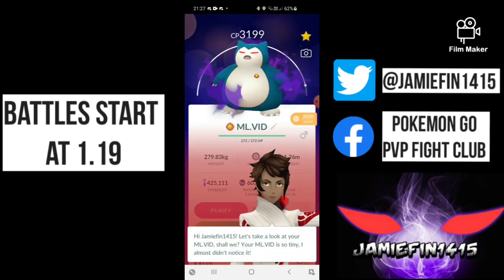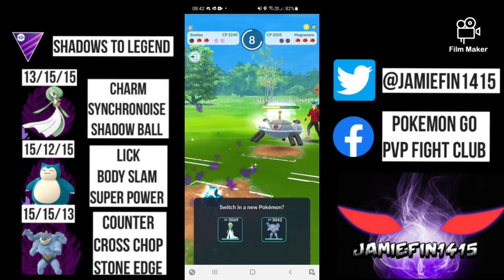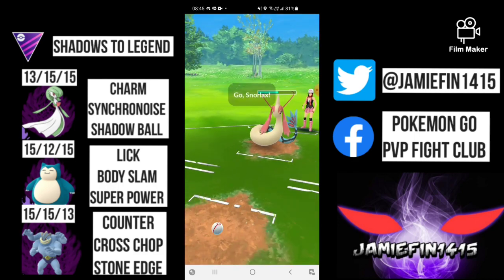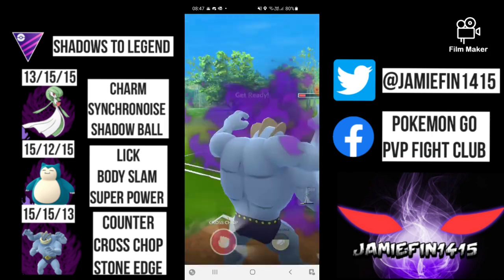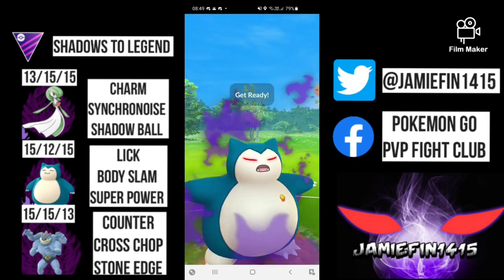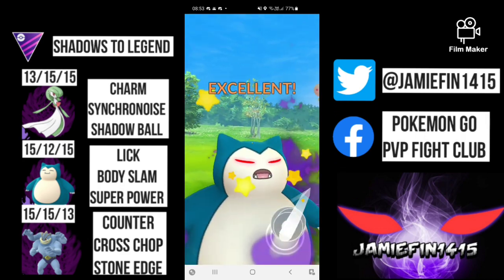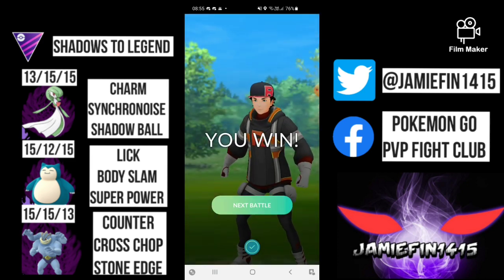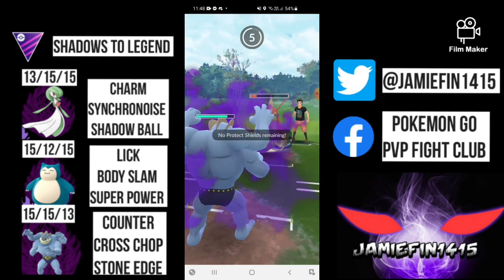Shadow Gardavoir reigns destruction in the master premier classic, as the most Oppressive charmer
in todays video we are taking alook at the shadow Queen of carnage the one and only Shadow Gardavoir.

Shadow Gardavoir is the most oppressive charmer of them all with so many Dragons running around Gardavoir has the ability to delete pokemon in a matter of seconds.

The meta can be quite RPS as there are alot of steel types in the meta so we are using the bulky Shadow Snorlax on the safe switch  with access to super power and body slam spam it has the potential to flip the mid game so we can re align our Pokemon.

we round the team of with a hard steel punish with Shadow Machamp. Not just any Shadow Machamp we sre rocking the legacy stone edge to help cover all the flyers in the meta.

This team proved to be very strong with Gardavoir and Machamp covering each others weaknesses very well with a solid safe swap in the middle.

This is defenetly a team you could use and have success with.

if you are running a triple shadow team and you like to be featured on the channel fill in the battle submission form 👇

all the movesets and lvs can be seen on the left hand side.